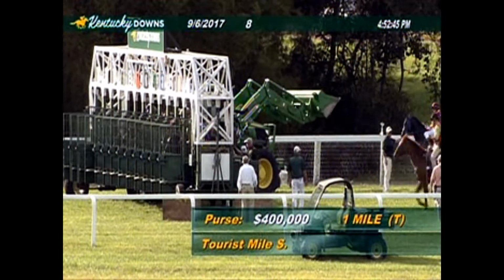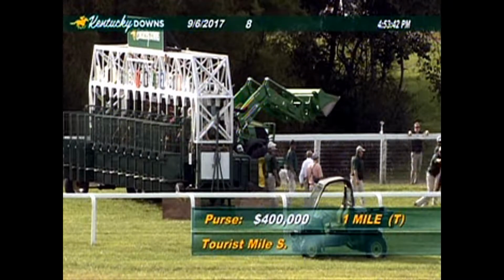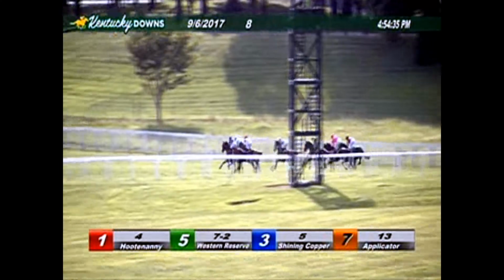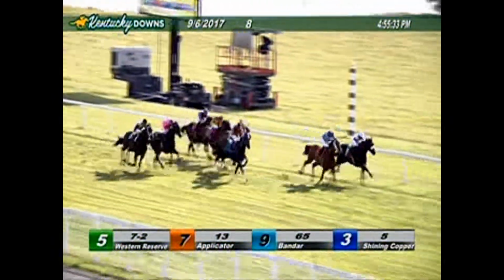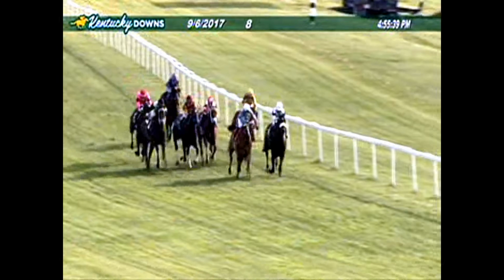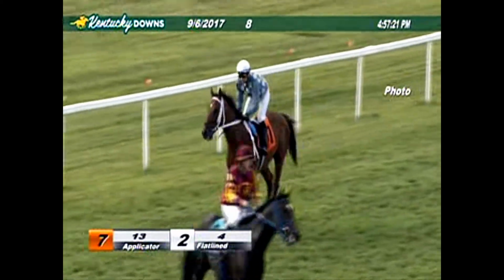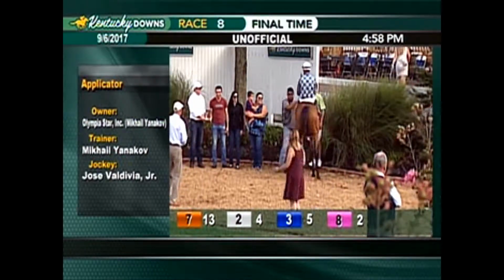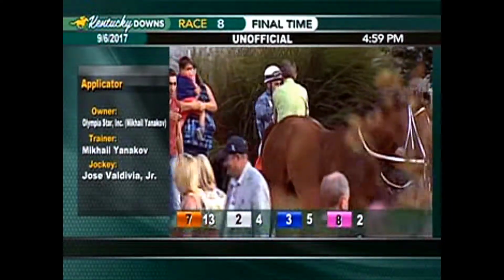Race 8: Applicator (Jose Valdivia, Jr.) Tourist Mile Stakes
Sep 6th 2017: Stakes $400,000